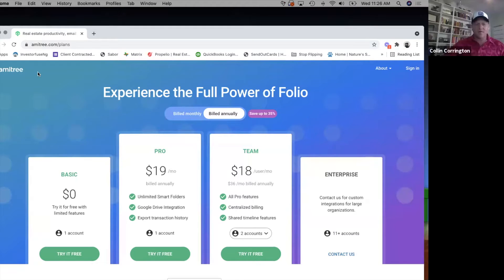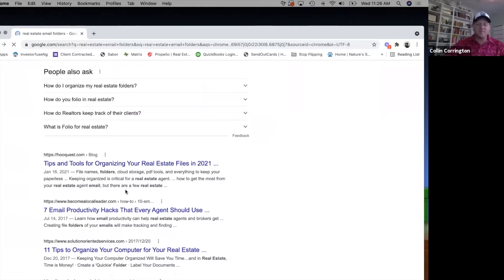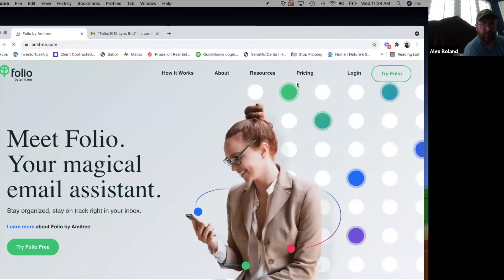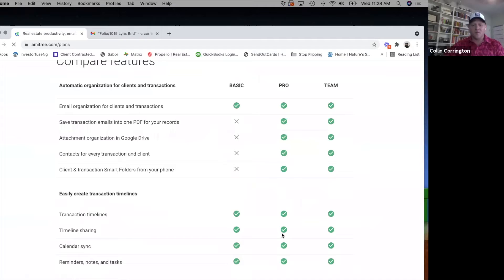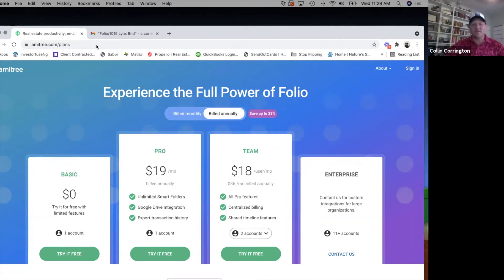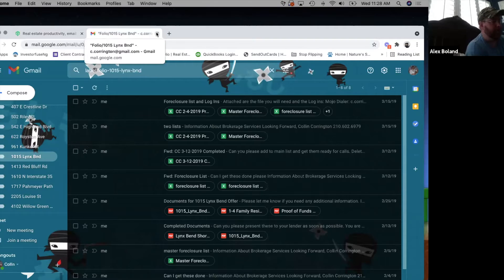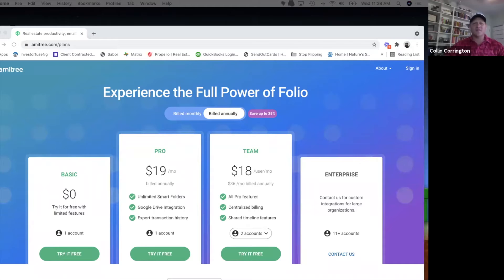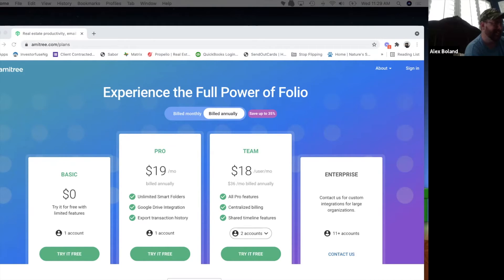Lunch and Learn - Quick Tips on Intermediary